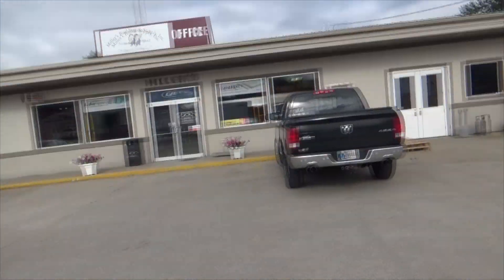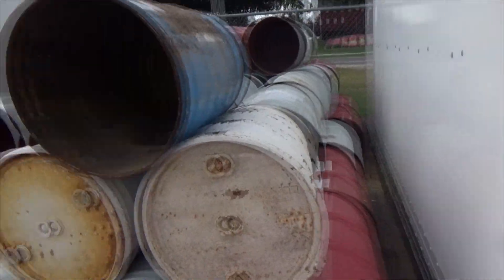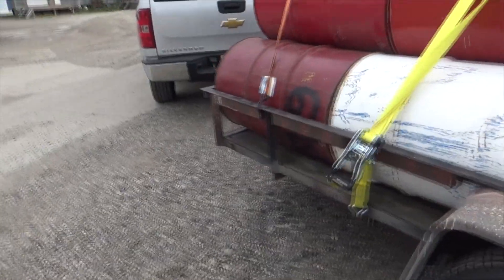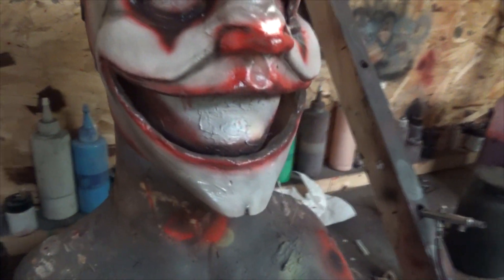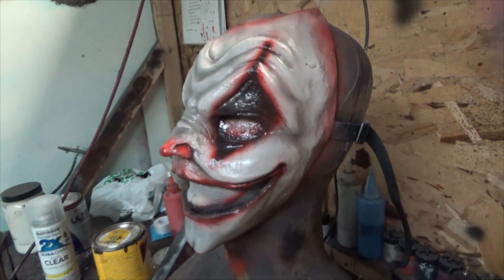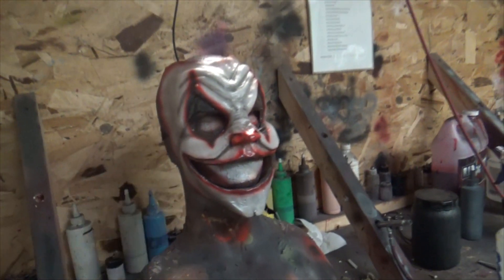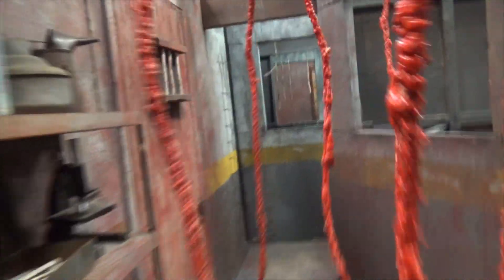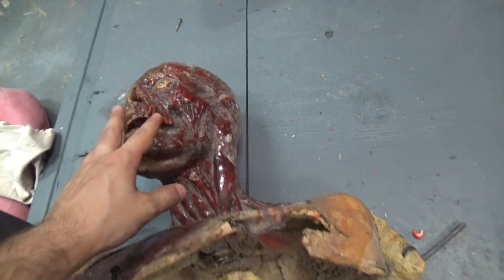The Haunt Show Ep. 217- Starting the Barrel Room